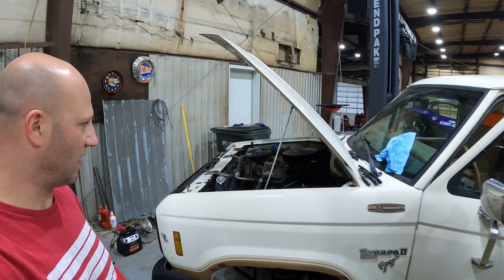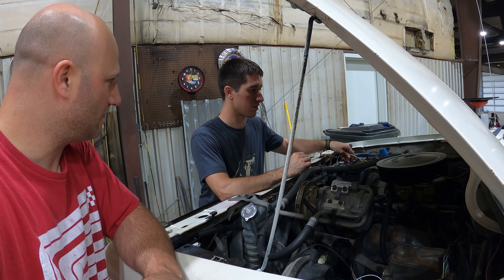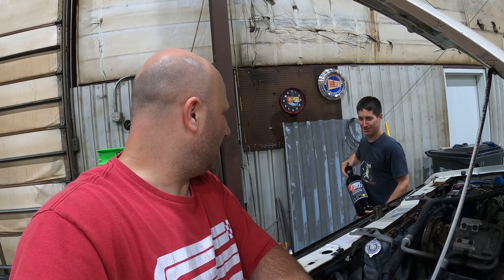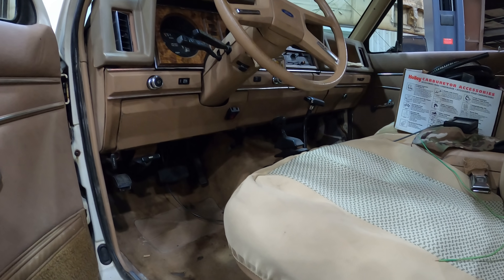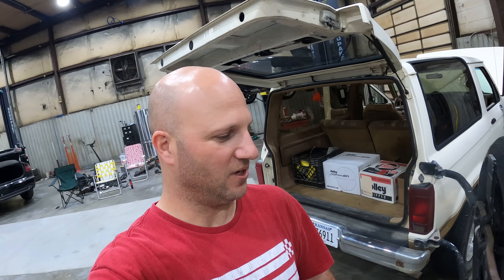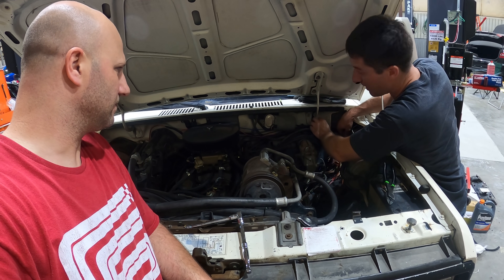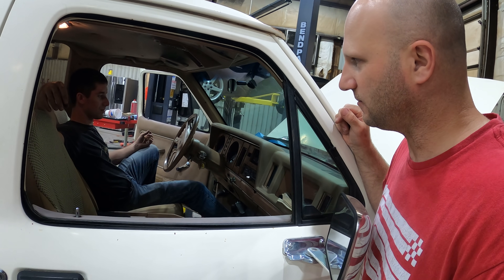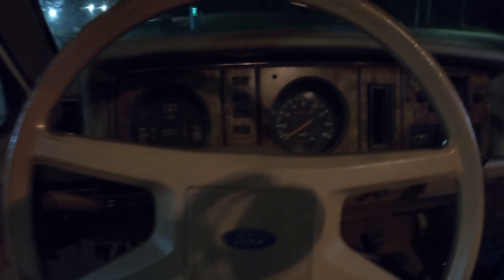(Pt.2) HOLLEY SNIPER EFI Install is complete and the Bronco 2 is a Ripper!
Part 2
This 1984 Bronco II was put out to pasture and forgotten about.
But, I rescued it and in a previous video gave it a new life with a carburetor swap. Ditching the antiquated EFI. Holley saw that video and wanted to prove that upgrading to a modern EFI is just as easy as reverting backwards to a carburetor.
Today, we install a Holley Sniper EFI 2300 for under $1400. Which seems like a lot of money until you add up the cost of a DuraSpark distributor, carburetor, and ignition module. For just about the same money, you can have drivability, tunability and fuel economy at your fingertips. An added bonus is the computer timing control will increase power and efficiency across the board. We’re betting we nearly double the fuel efficiency of the Bronco, paying for the upgrade within a few years.

- link to the specific Holley EFI kit used.
- link to the specific Holley Coil Driver Module required.
- link to @WatchJRGo’s video of the install.